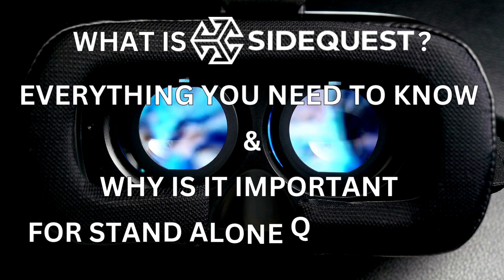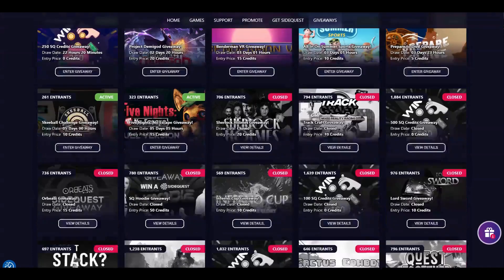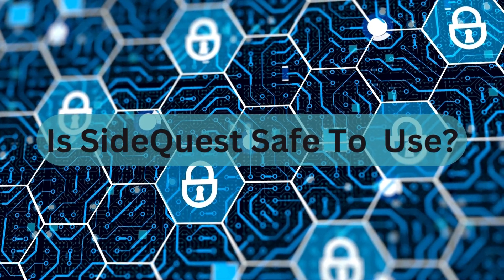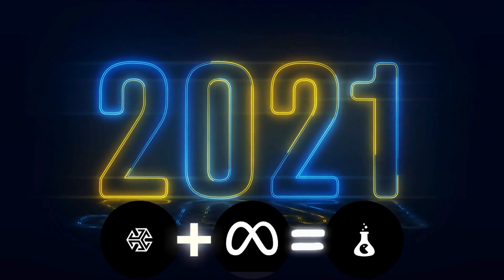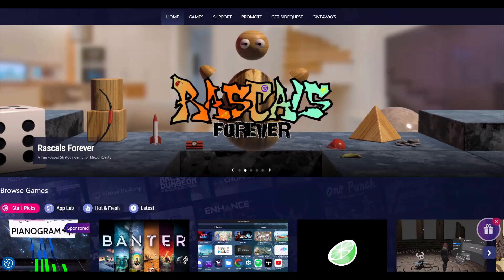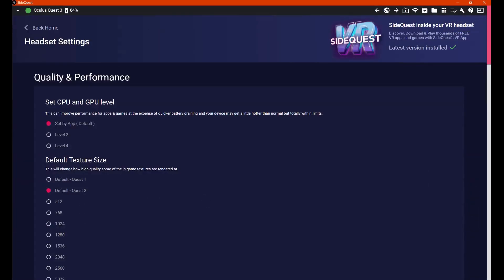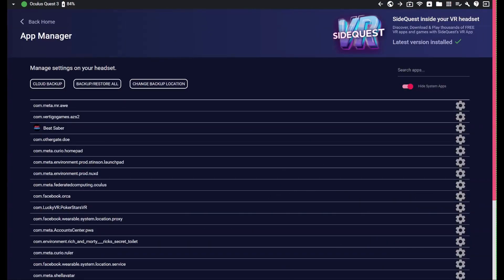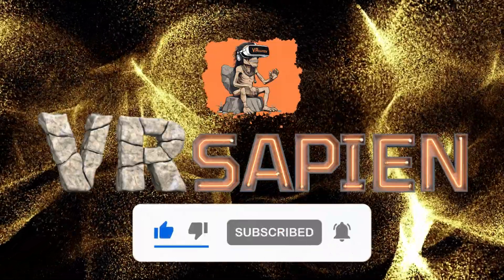What Is sidequest? Everything You Need To Know And Why Is It Important For Stand Alone quest Users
A deep dive into the world of sidequest.